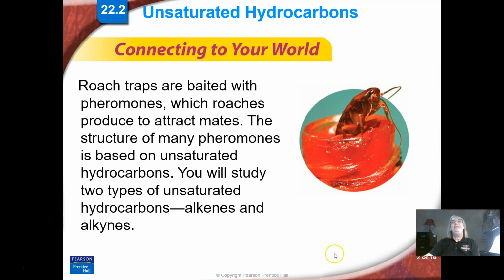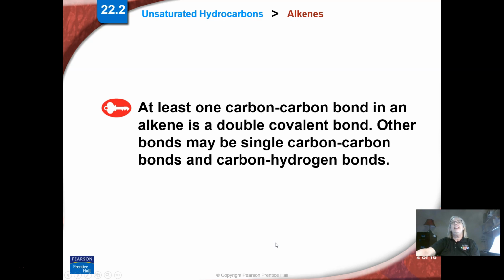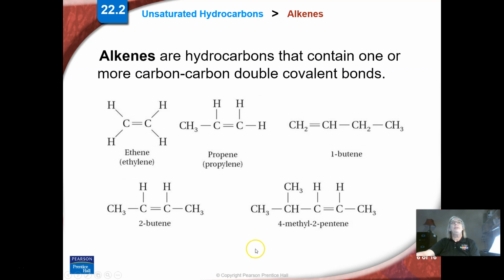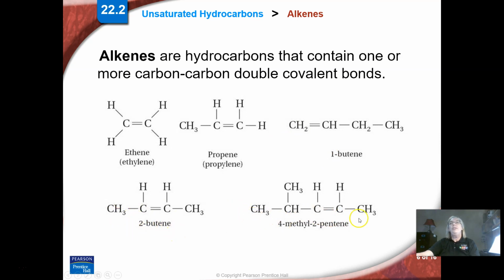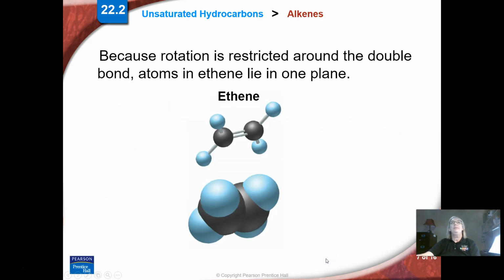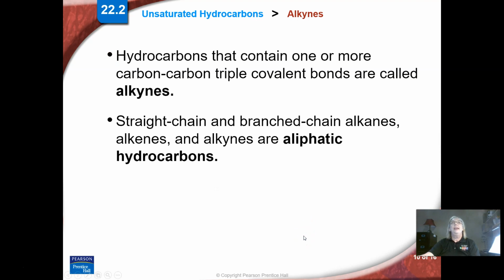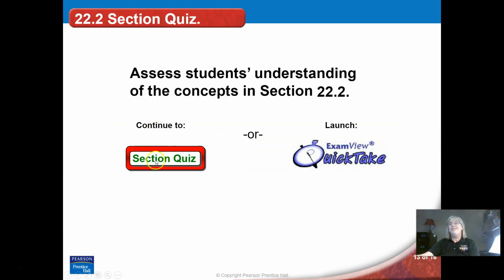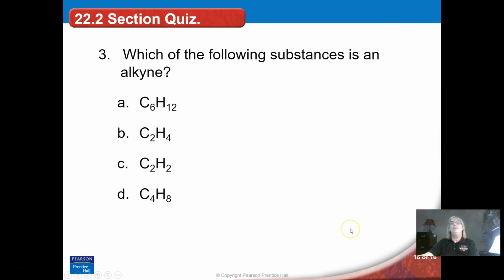PH Chem 22.2